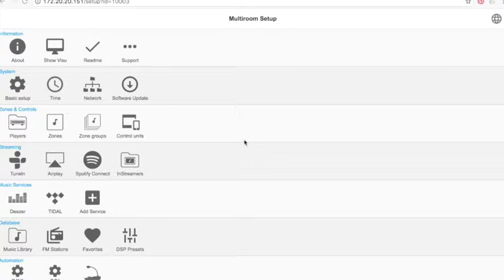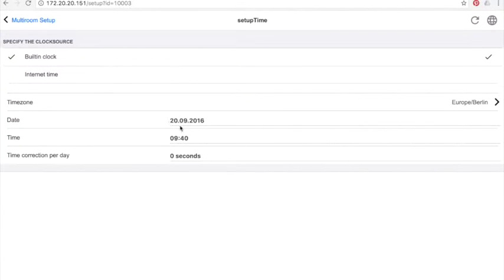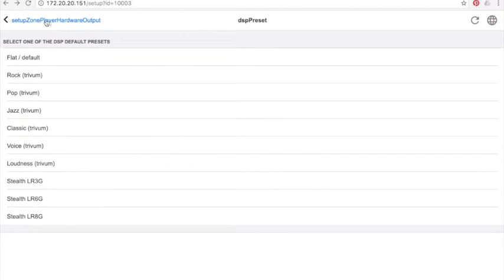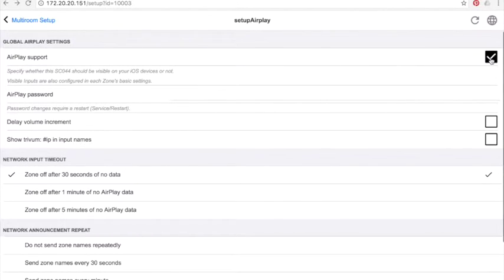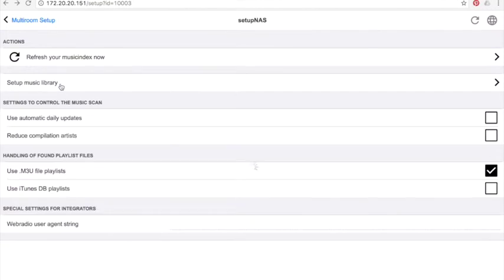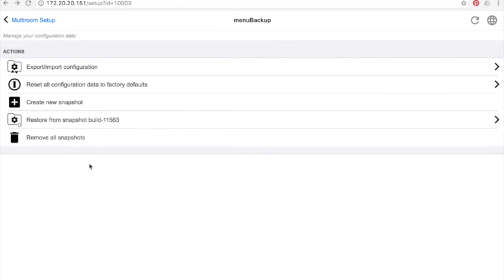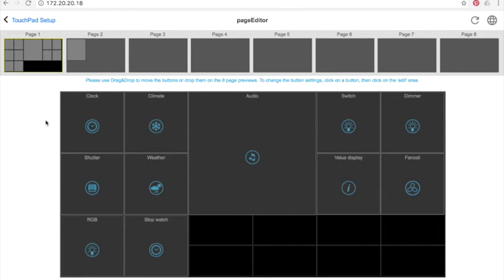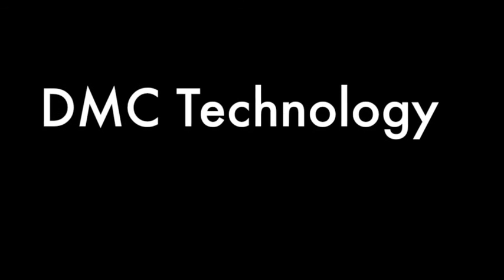Trivum settings EN